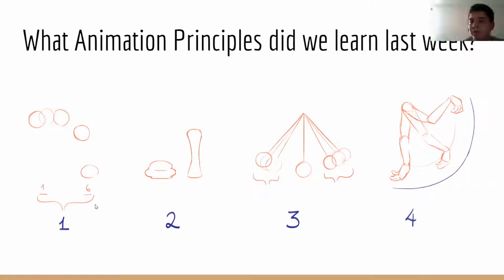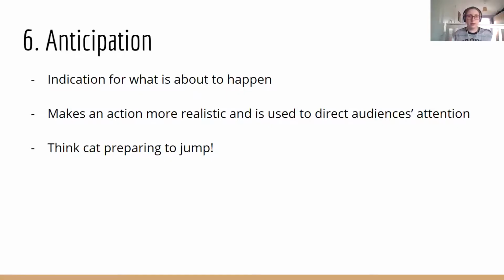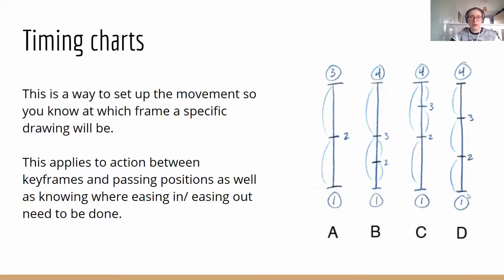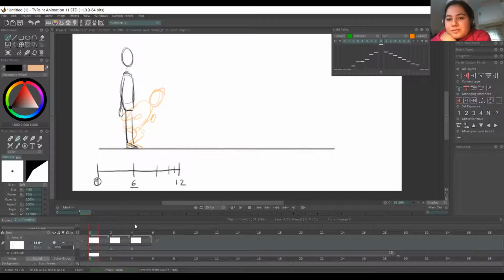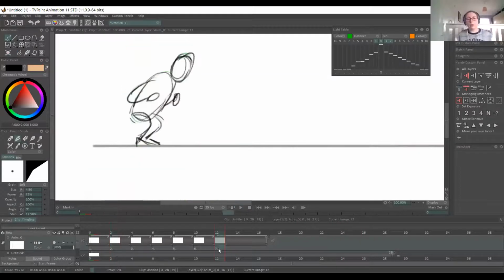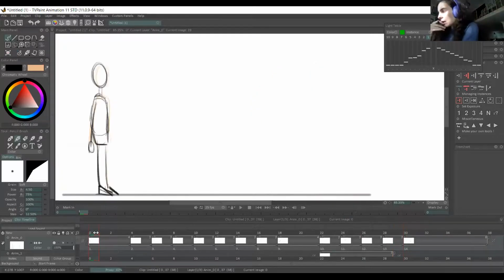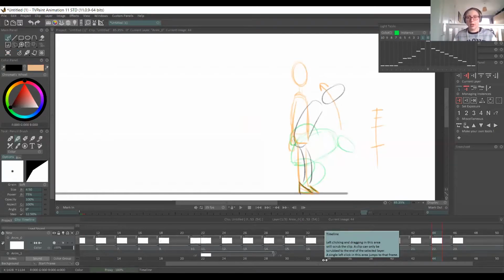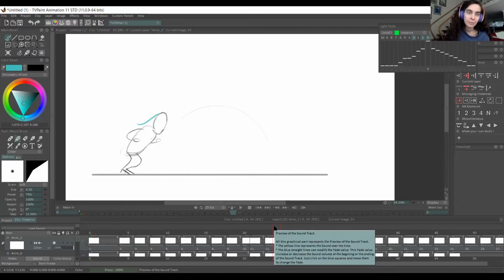Animasyon Eğitimi (Tv paint)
The cartoon mill animasyon dersleri 1. Dönem